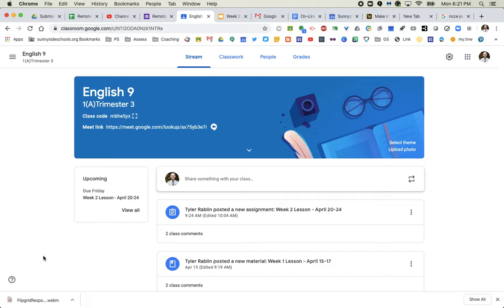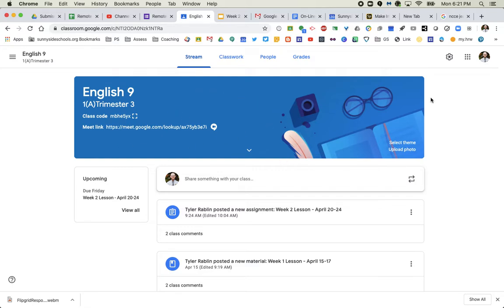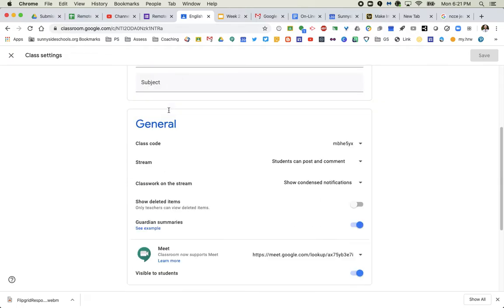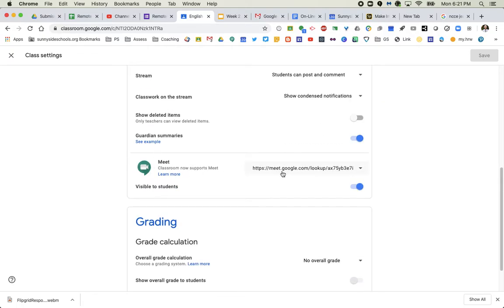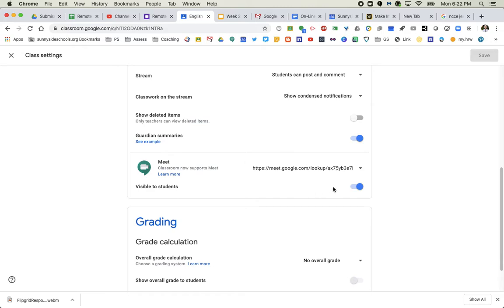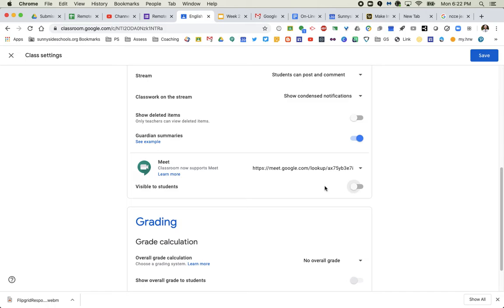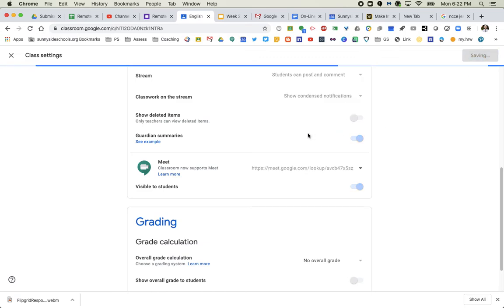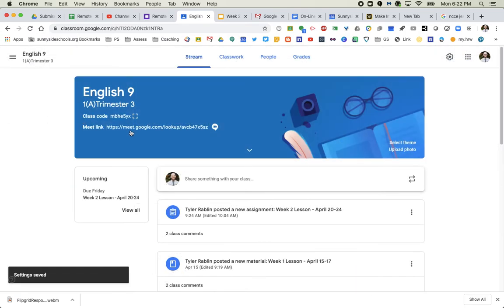Google Meet and Classroom Integration